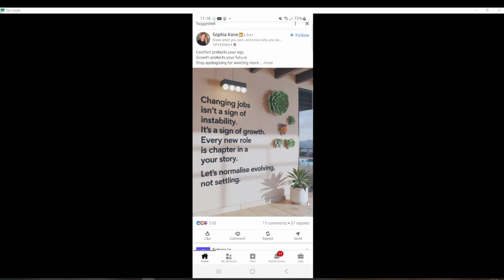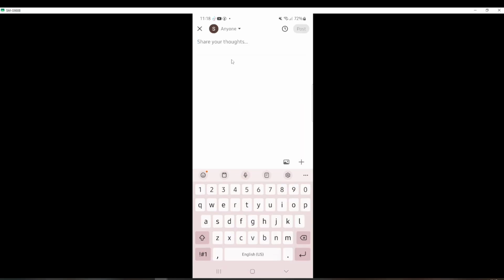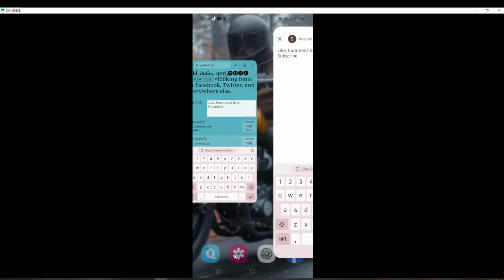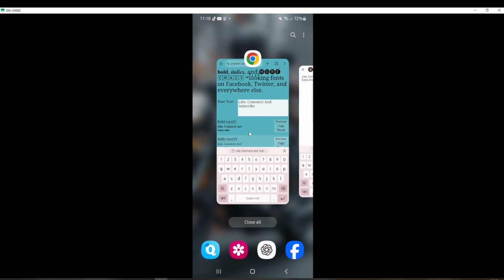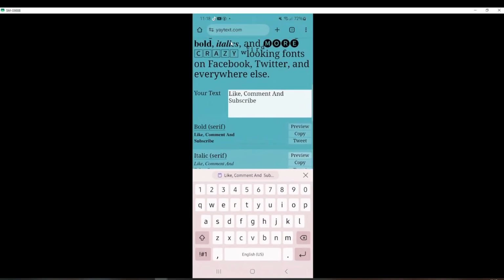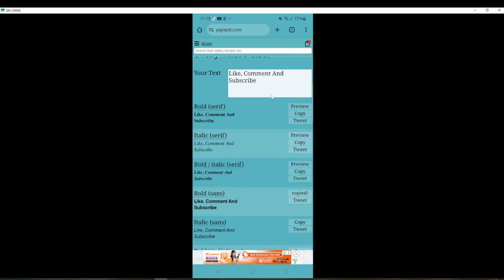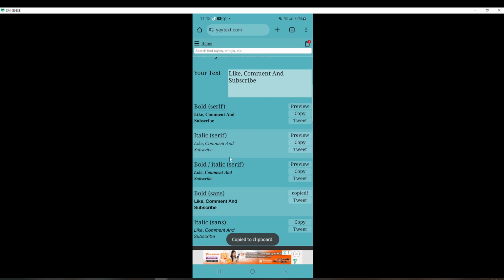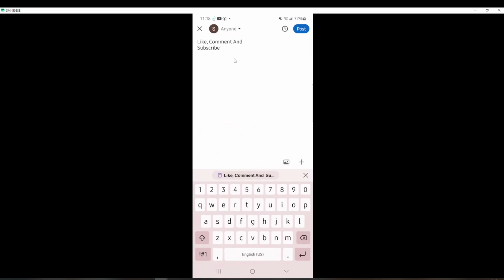How To Bold Text In LinkedIn Post [2026 Guide]